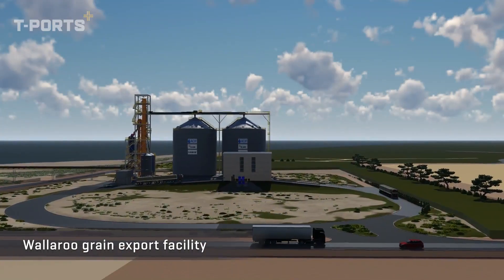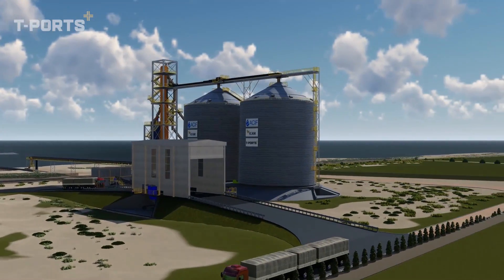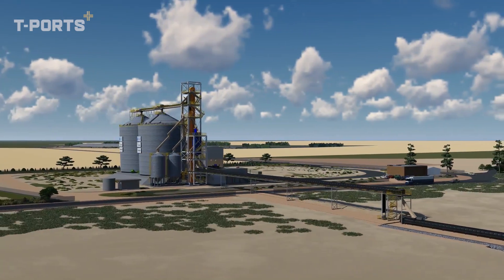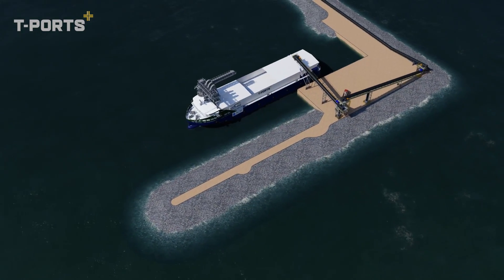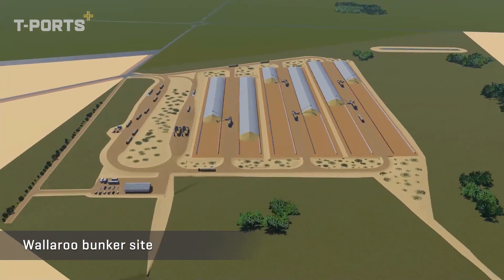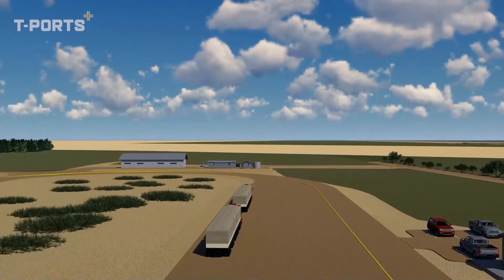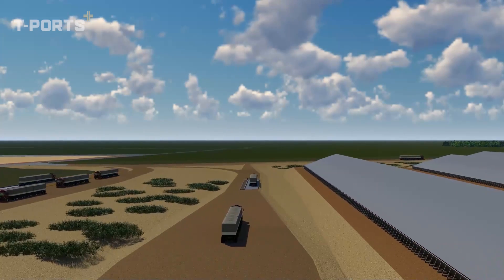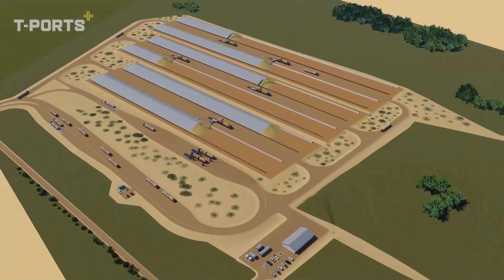T-Ports Wallaroo - computer generated flythrough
The logical next step in the T-Ports journey is the construction of a second port at Wallaroo, on the Yorke Peninsula.

Wallaroo is an important part of T-Ports’ overall South Australian grain supply chain development strategy.

Subject to approvals, T-Ports’ Wallaroo grain export facility will be ready for grower receivals by harvest 2021.

Clear synergies exist with the Lucky Bay Port development through the use of the same transhipment vessel to service both ports. This results in lower
operating costs across both sites through improved vessel efficiency from increased usage.